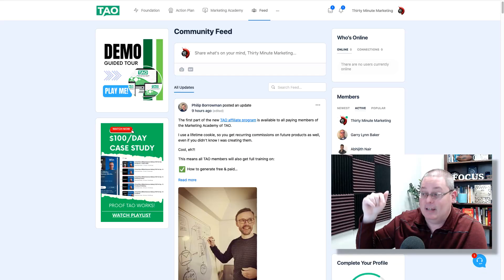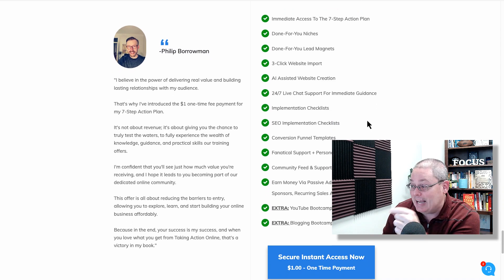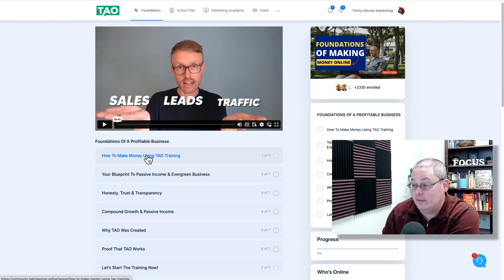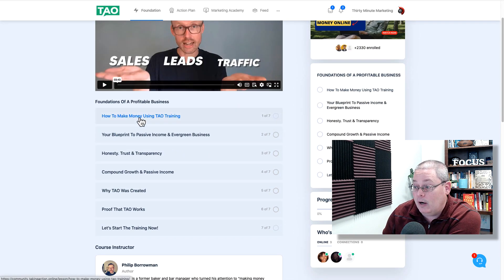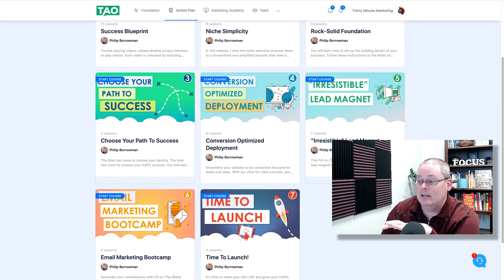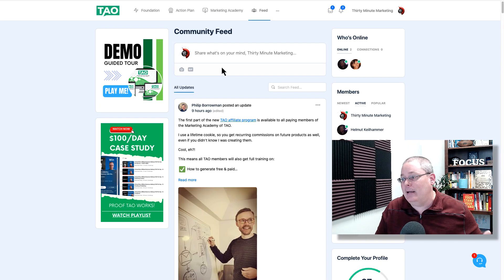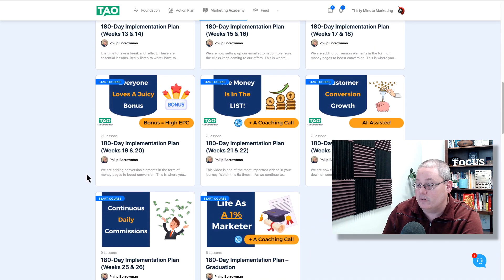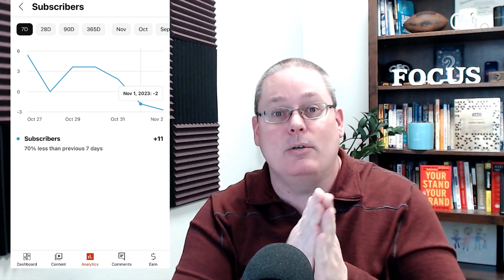$1 Online Biz Training You Needed Yesterday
Where to Start? (making money online) ⭐ 7 Step Action Plan for $1 ✅